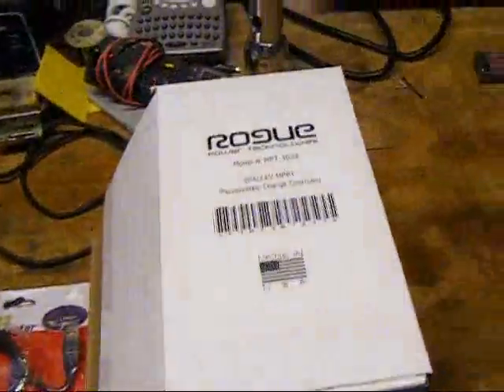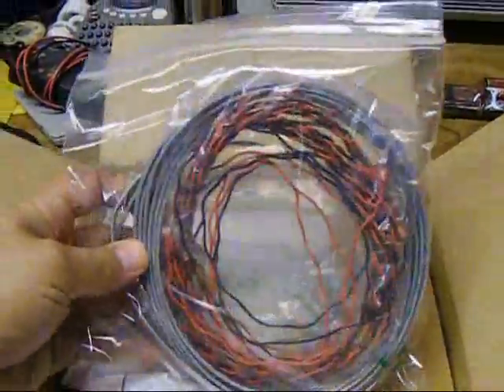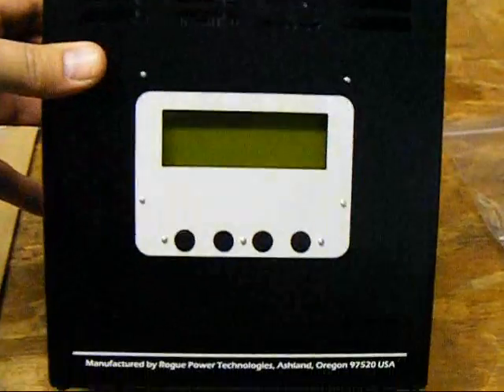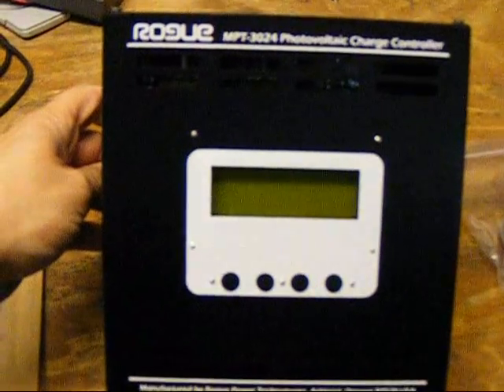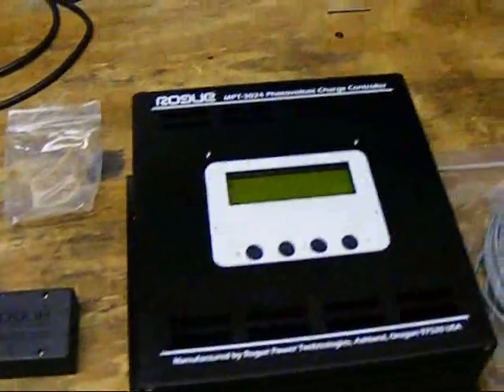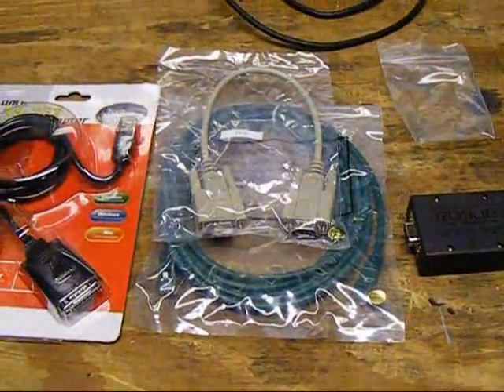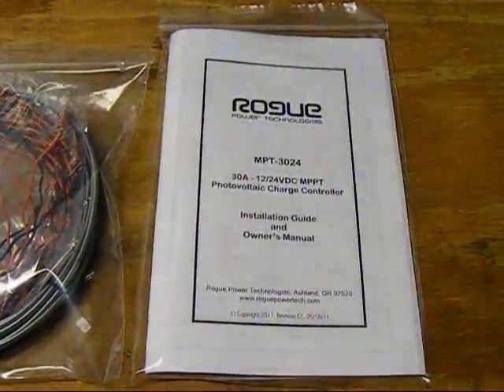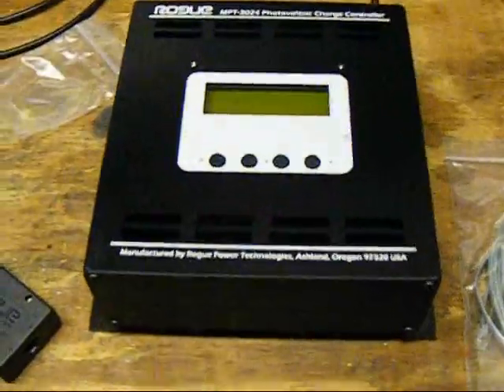Rogue MPT-3024 MPPT PV Charge Controller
Rogue Power Technologies MPT-3024. Video showing the unboxing of a new controller and giving some details as to what it can do.